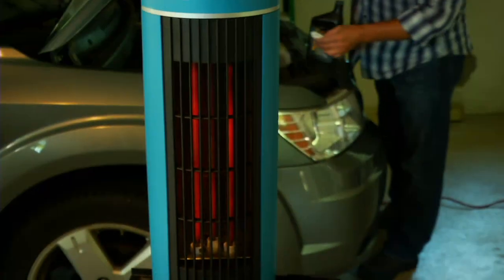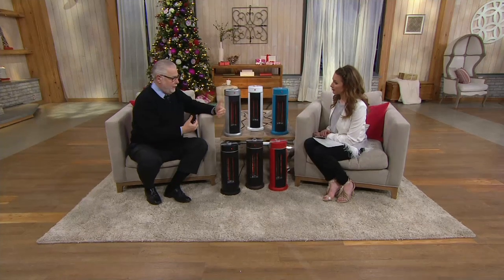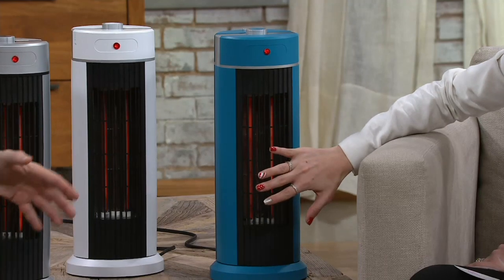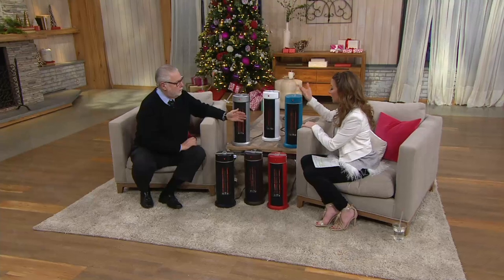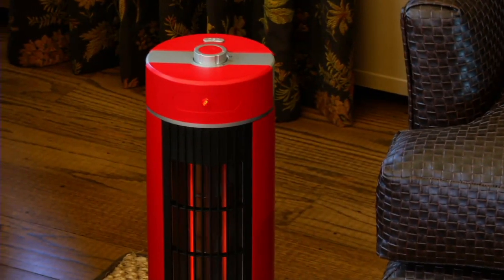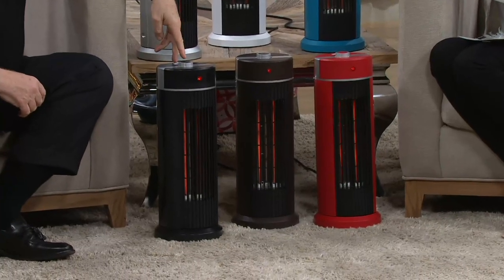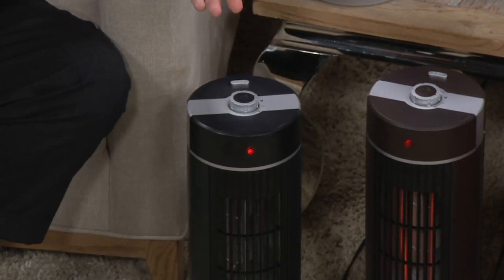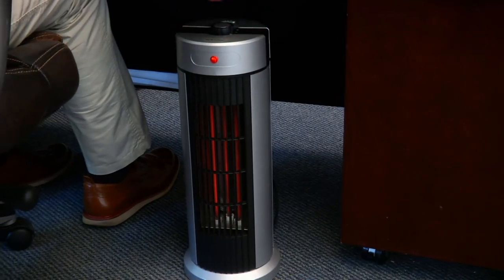Duraflame Infrared Quartz Heater with Oscillation on QVC